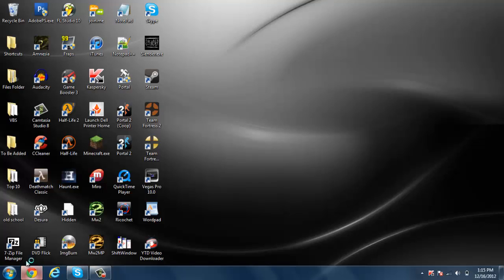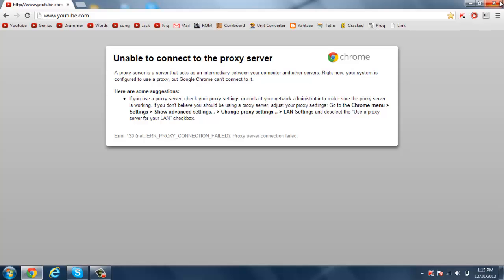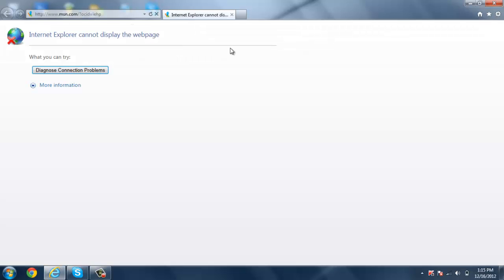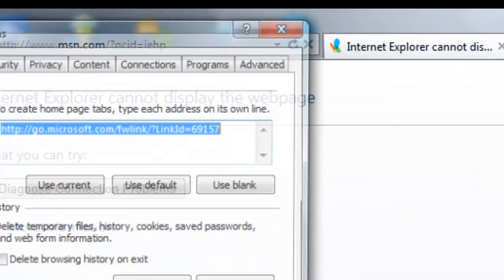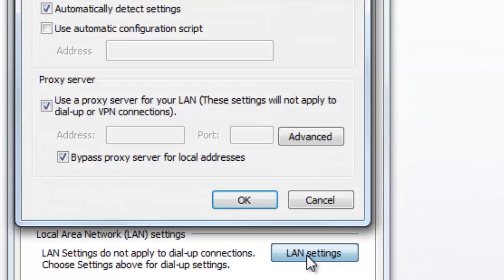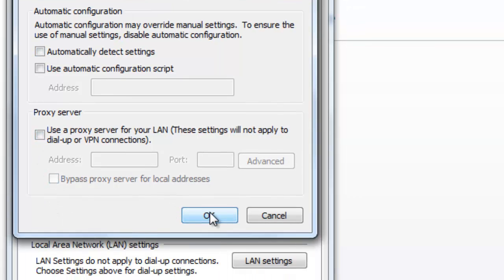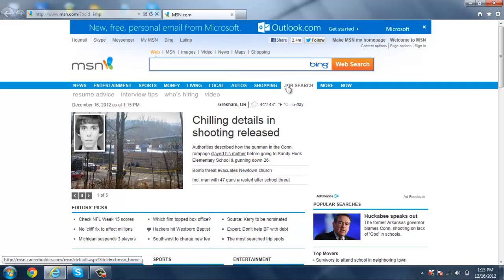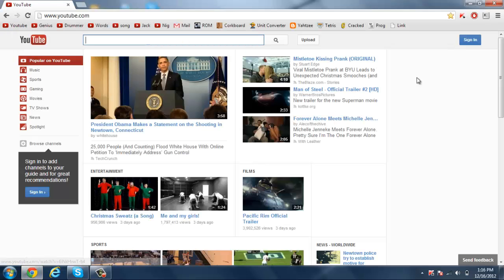How To Stop Computer From Connecting To Proxy Server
If you are watching this, you are probably doing so from someone else's computer, or another one of your own, because one of your computers is trying to connect to the internet via proxy server. This simple guide will walk you through the steps to get re-connected to the internet in less than a minute!